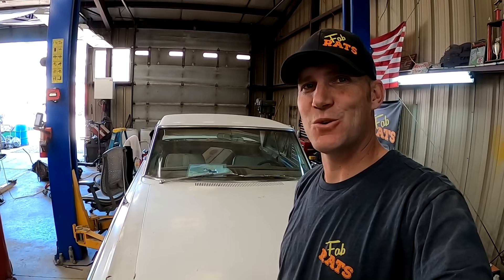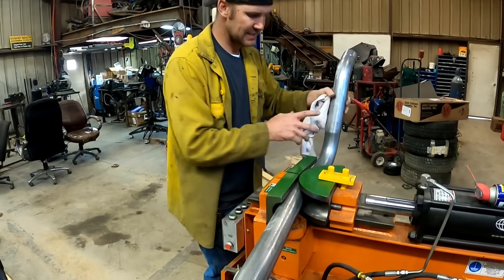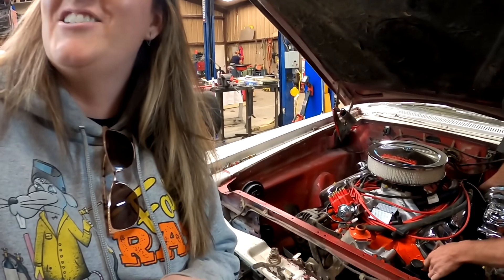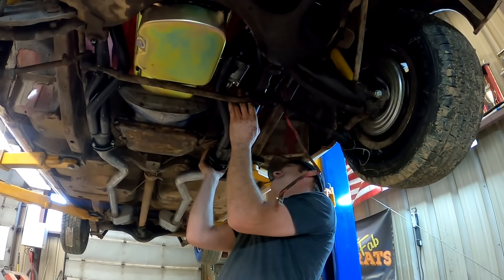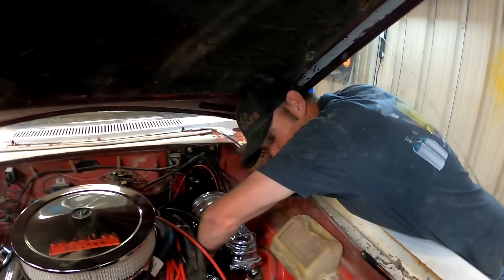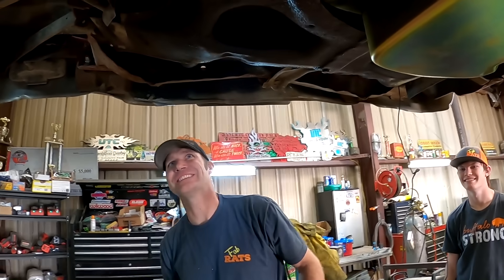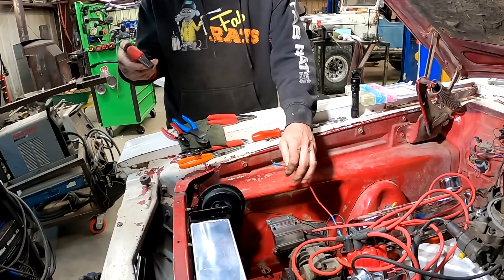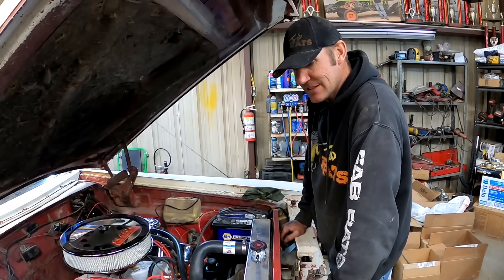IT’S ALIVE! Will The Coronet Giveaway Car Run?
Lots of hard work has been happening to the 1967 Dodge Coronet and we CAN'T WAIT to give it to one of you viewers! Today after installing a new motor. it finally runs!! Check it out!!

Shipping Address:
Fab Rats